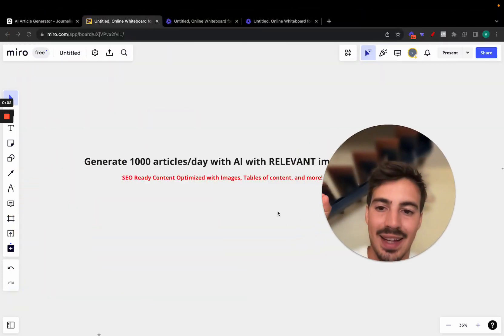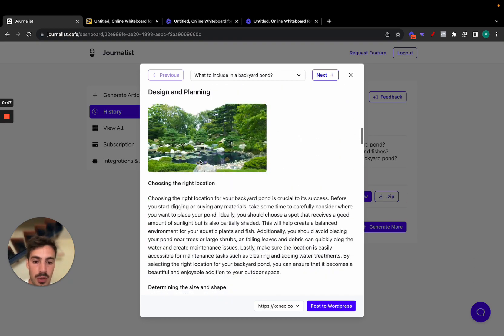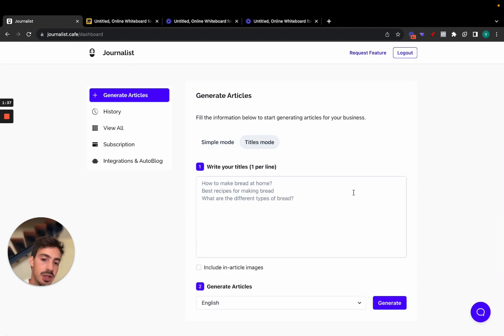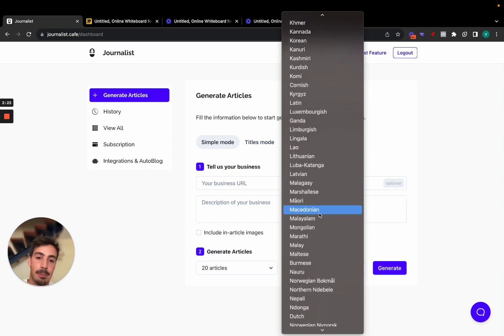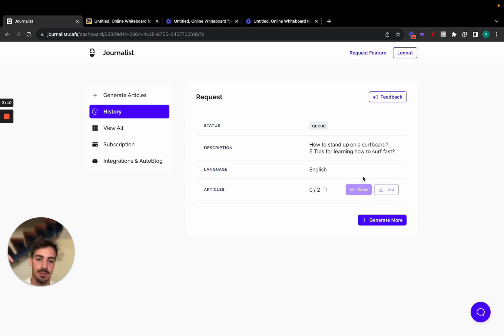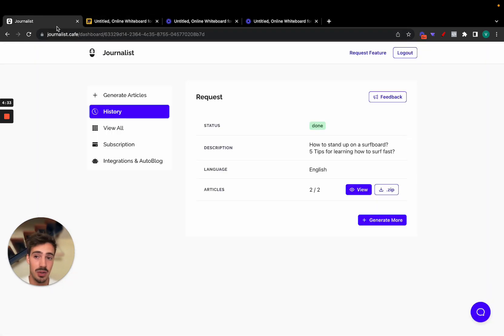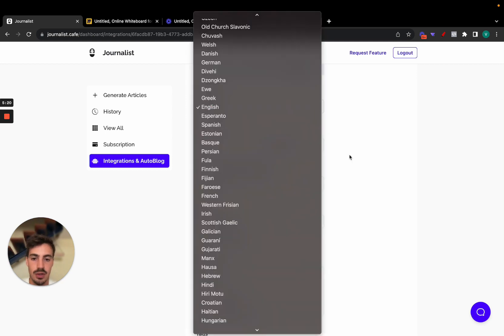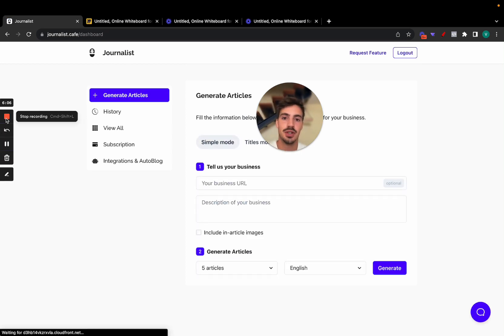🤯 He Created 1000 Articles with This AI tool (Try it out) 🚀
. Prepare to be amazed as we unveil a groundbreaking AI tool called Journalist.cafe that has the power to generate a staggering 1000 articles! Yes, you heard that right – 1000 articles at the touch of a button! In this mind-blowing video, we'll introduce you to the revolutionary Journalist.cafe AI technology that is reshaping the world of content creation.

🔹 Unleash the Power of Journalist.cafe AI 🌟
Discover the tool that has content creators buzzing with excitement. We'll walk you through the simple steps to use Journalist.cafe, allowing you to experience first-hand how it churns out article after article with lightning speed.

🔹 From Idea to Reality 💭
Witness the magic as our creator goes from a simple idea to a fully-fledged article in a matter of seconds using Journalist.cafe. This AI tool takes the seed of an idea and transforms it into compelling, well-structured content, saving precious hours of manual labor.

You might wonder, with such a large number of articles, does quality suffer? Fear not! We'll demonstrate how Journalist.cafe maintains impeccable quality, ensuring each article is unique, informative, and tailored to your specifications.

🔹 Why You Should Try Journalist.cafe Too 🤔
Explore the advantages of using Journalist.cafe AI tool in your content creation journey. We'll showcase how it can supercharge your productivity, boost creativity, and free up time for other essential tasks.

🔹 The Future of Content Creation 🚀
Join us as we delve into the implications of AI in content creation using Journalist.cafe. This tool is just the tip of the iceberg – AI is revolutionizing the way we produce content, and we'll discuss what this means for the future of the industry.

🔹 Get Exclusive Access to Journalist.cafe 🎉
As a thank-you to our amazing viewers, we've secured exclusive access to Journalist.cafe AI tool for a limited time. Don't miss your chance to try it out for yourself and experience the game-changing potential firsthand!

🔥 Are you ready to witness the future of content creation with Journalist.cafe? Don't miss out on this opportunity to transform your content creation process forever!